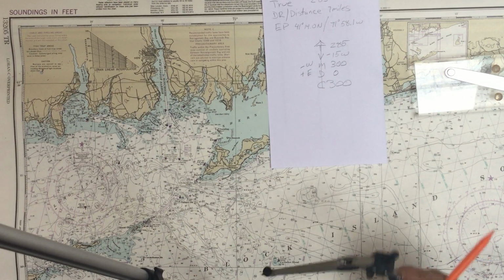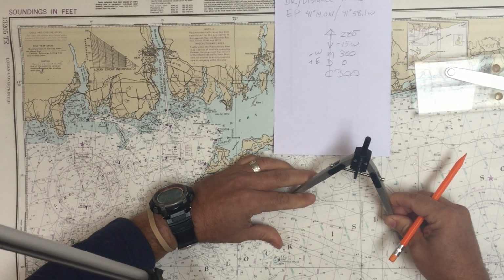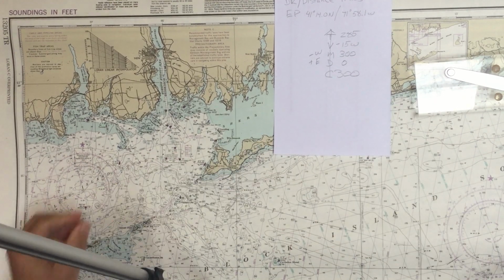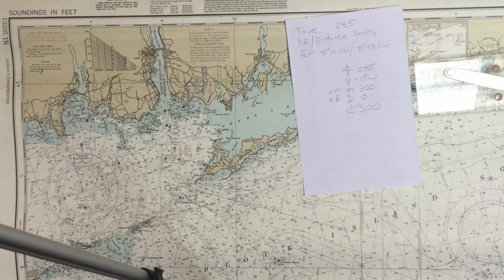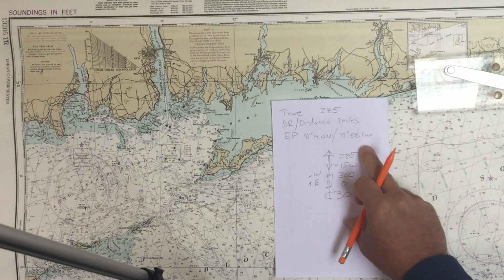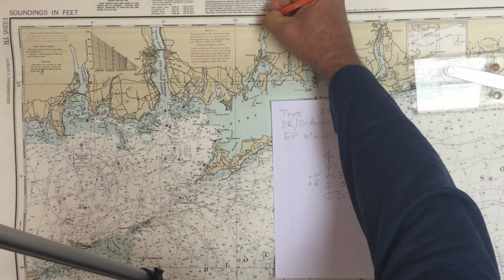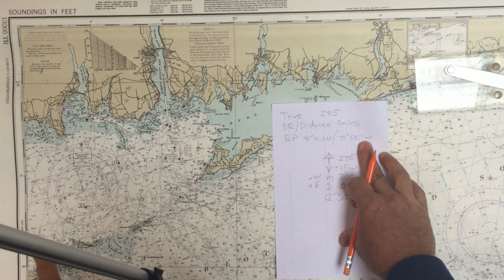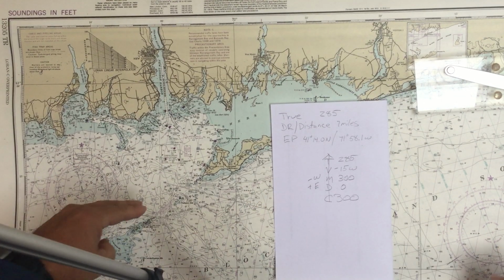Set Drift 4